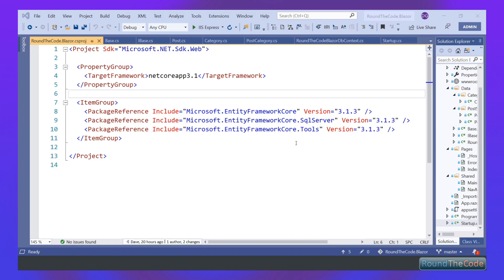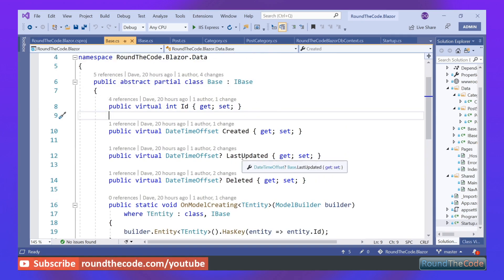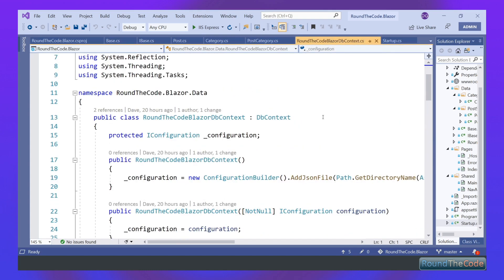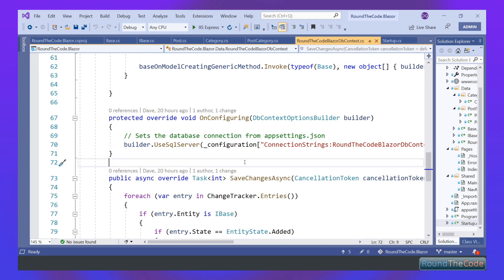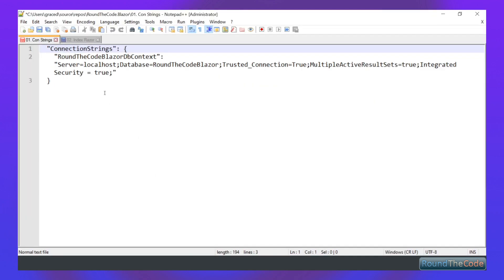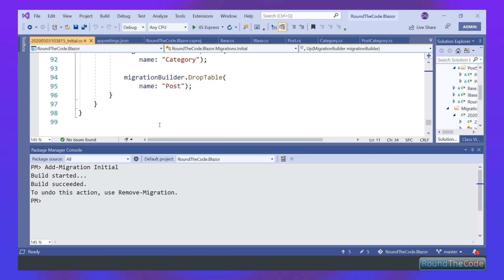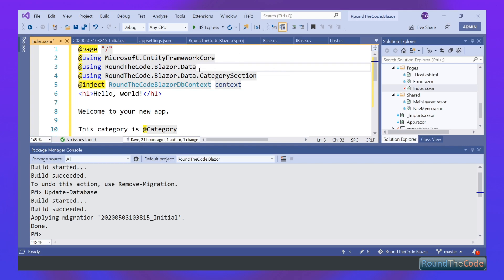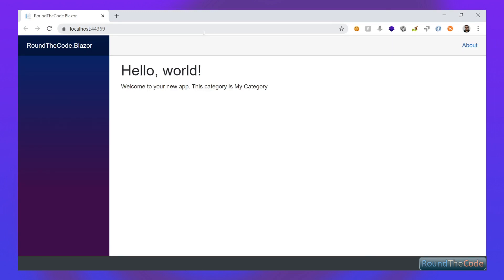Create a Small Blog in Blazor - Part 2 - Entity Framework Integration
We are continuing to build our small blog in Blazor. In this video, we are going to integrate Entity Framework.

We go through the necessary entities and explain how we hook up the models in Entity Framework by using reflection.

Onto the demonstration and we go ahead and configure Entity Framework to be used in our Blazor application. We also set up our test SQL Server database. Thereafter, we use EF Migrations to export our entities from our application to our database.

Finally, we test out an Entity Framework query in Blazor to ensure that the integration between Blazor and Entity Framework is successful.